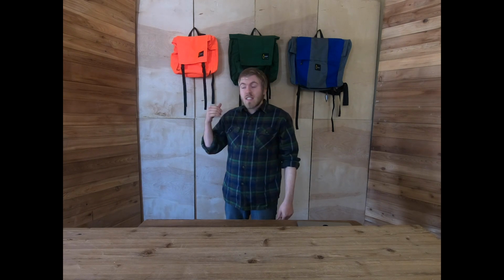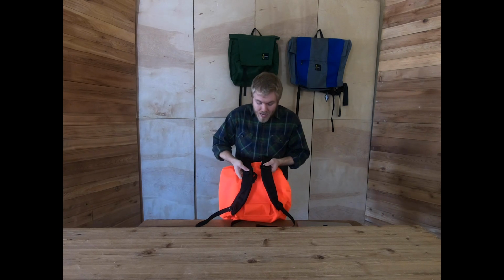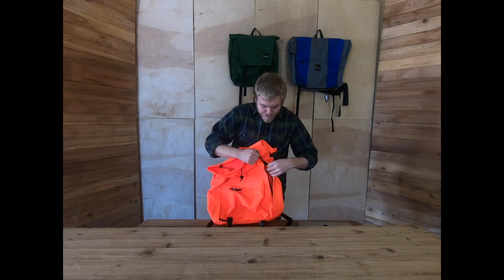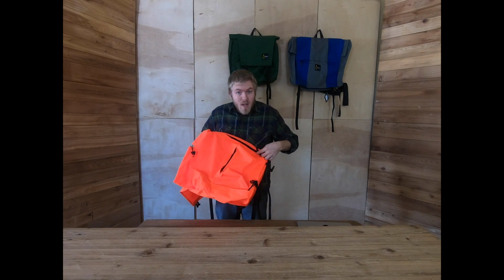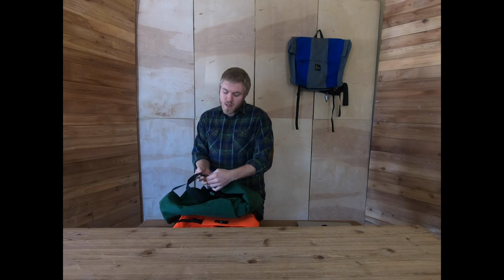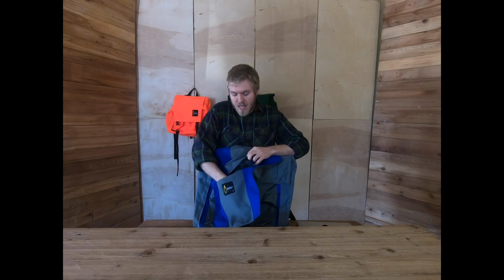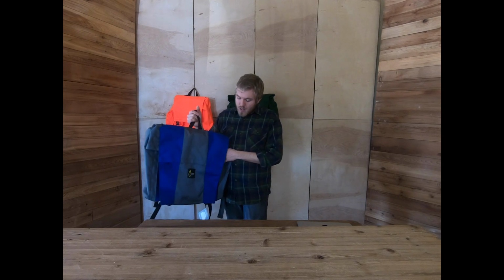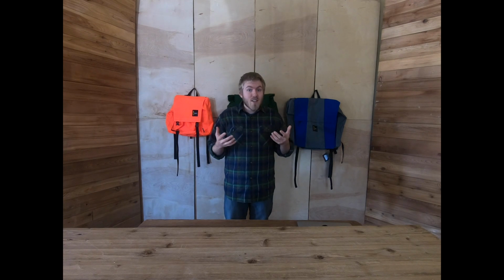Portage North - Day Pack Comparison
This is a side-by-side comparison of our three day packs at portage north demonstrating their different features and unique applications. Our Day Pack 25 is one of our smallest packs, the Day Pack 32 is the slightly larger version, and the Trailblazer is a nice, feature-filled transition between small day packs and fully-fledged portage packs.